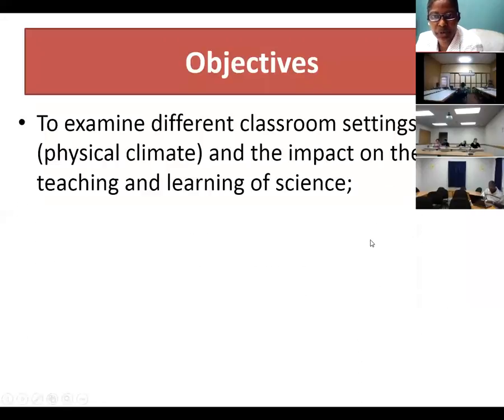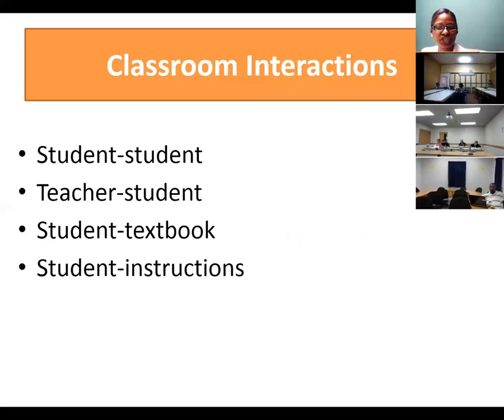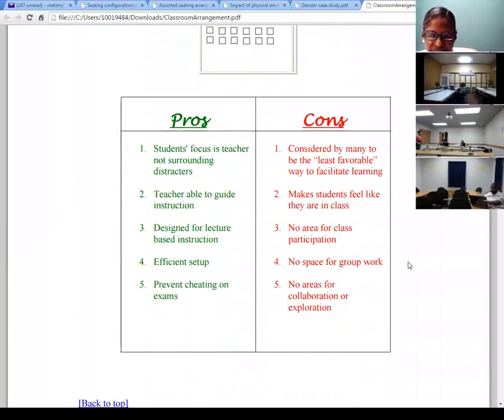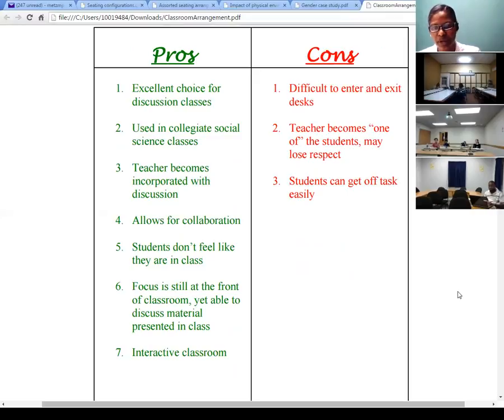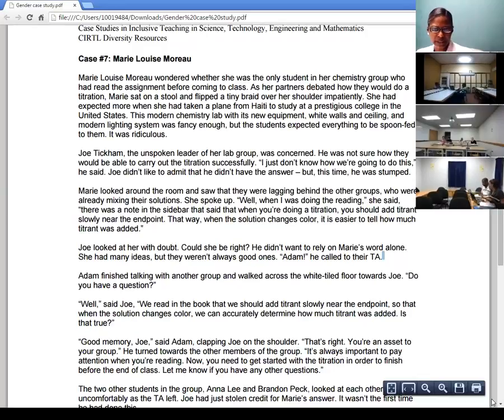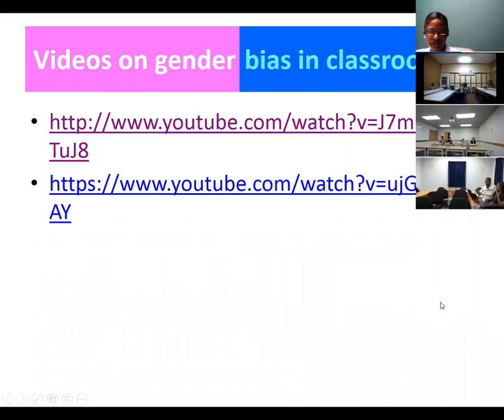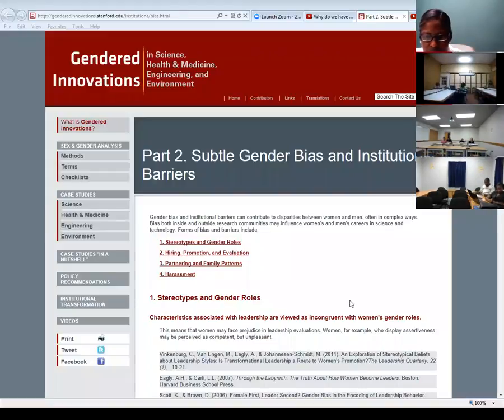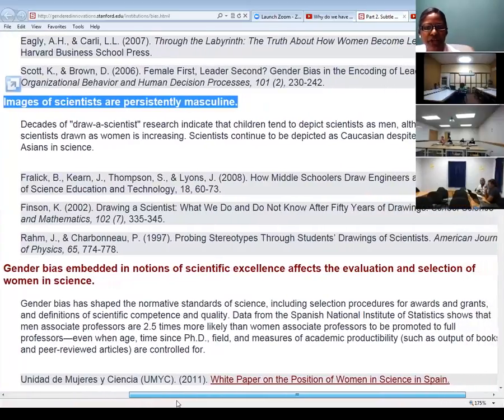Ms. Peterkin EDSC5410 March 12, 2015